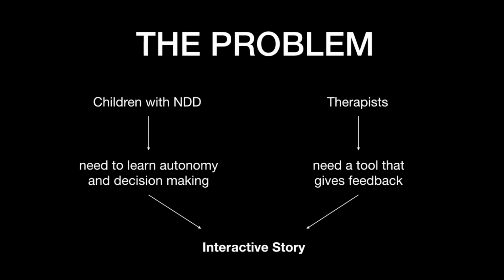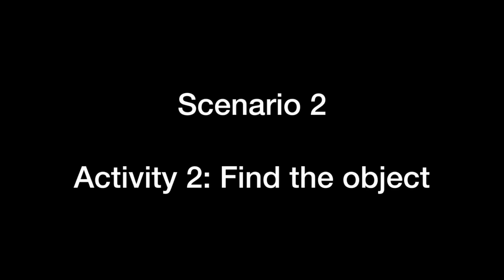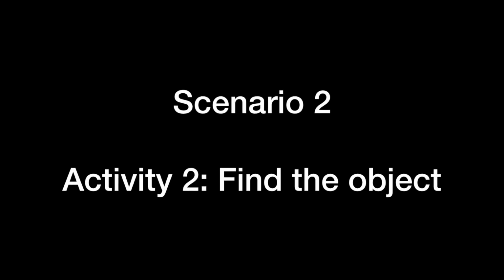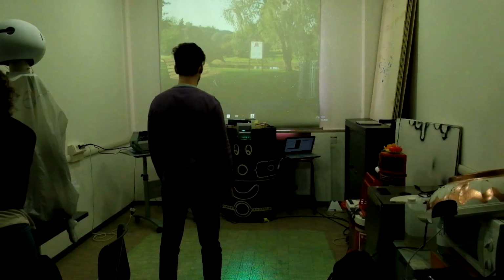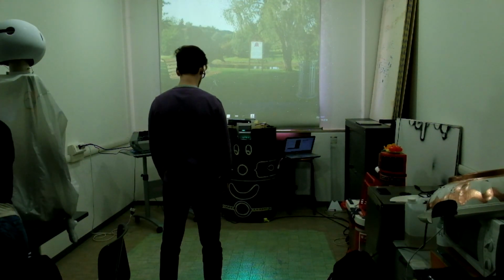Interactive Story || Advanced User Interfaces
Interactive Story is an application developed for the Magic Room to help therapists during the sessions with children with NDD. The purpose of the application is to change how therapy is held into a sequence of more enjoyable activities for patients. Considering that the patients are young children, the proposed games are immediate and straightforward, moreover, they are explained step by step by the voice that guides them during the whole adventure. The children will try to reach the end of the story completing the highest possible number of mini-games. Each mini-game allows them to befriend the animal that is shown during that activity. An adventure lasts 10-15 minutes depending on the patient's decisions, and in the middle of it, there is a pause to make the therapy less tiring. From the therapist's point of view, the application shows a straightforward interface that first asks to choose a folder where the file with the result of the session will be saved and then lets the application start with the right button. The main form of interaction between the patient and the application is movement, recognized by the Kinect; at the moment, the movements the application recognizes are left/right, back/forth, and pointing. The park is recreated thanks to Hue lights and two projectors that show images on the floor and the wall.